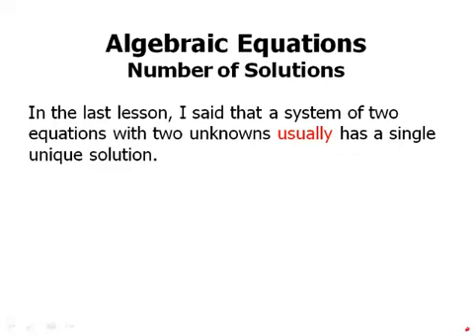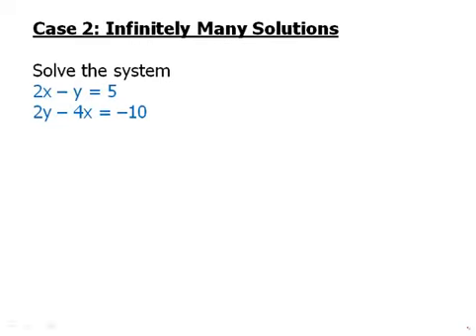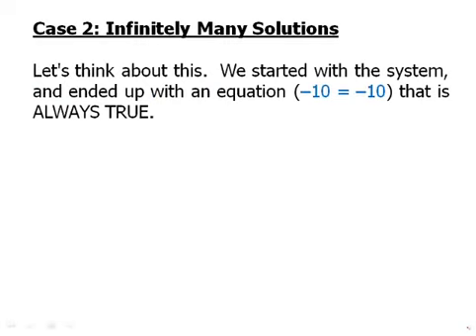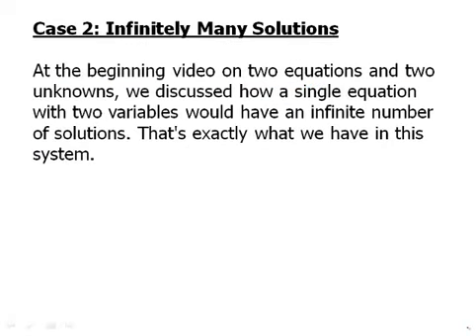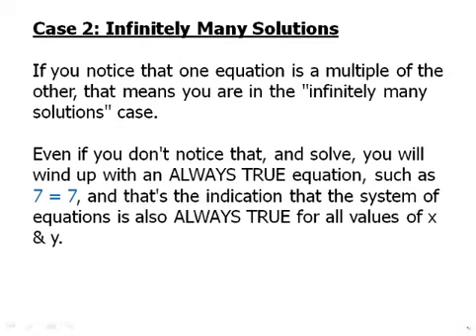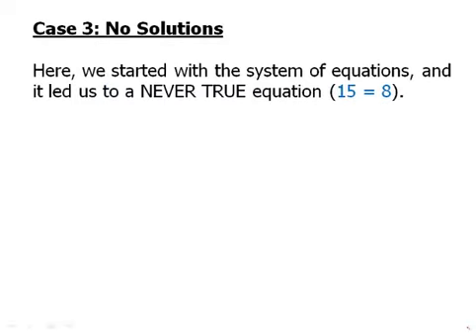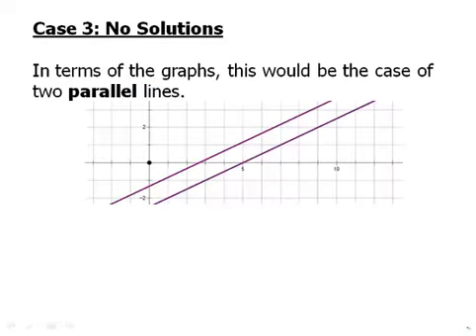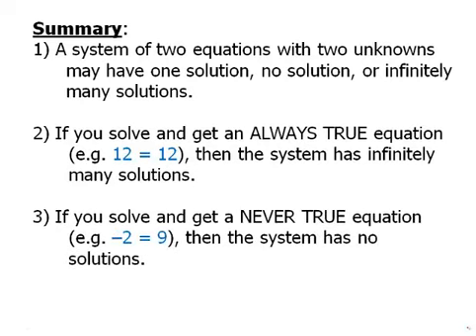16 System Number of Solutions